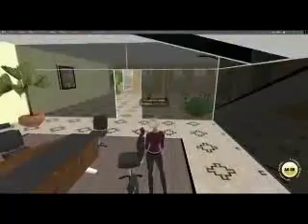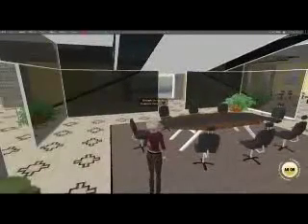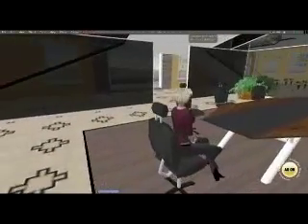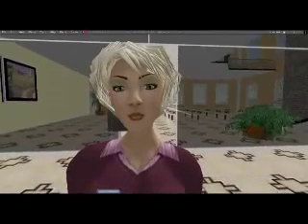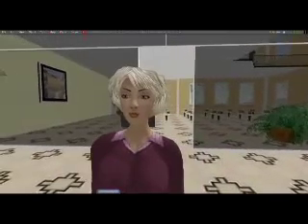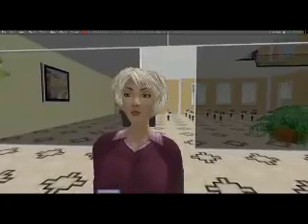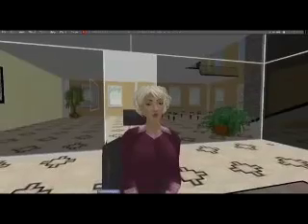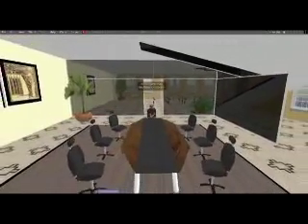Monash University ICT Workshop - Introduction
Professor Stephanie Fahey, Deputy Vice Chancellor (International)